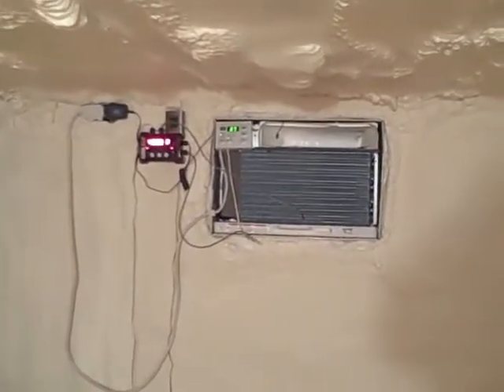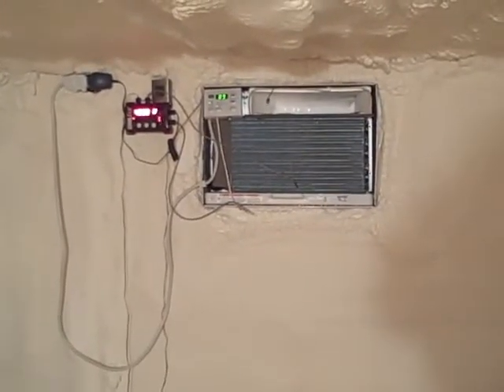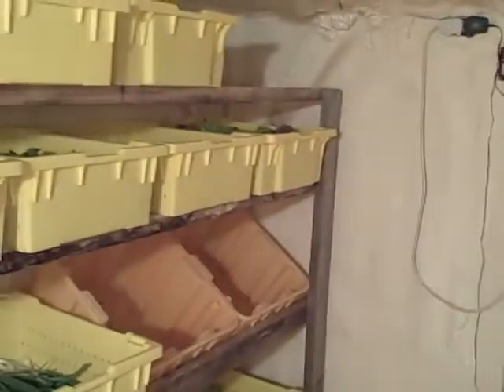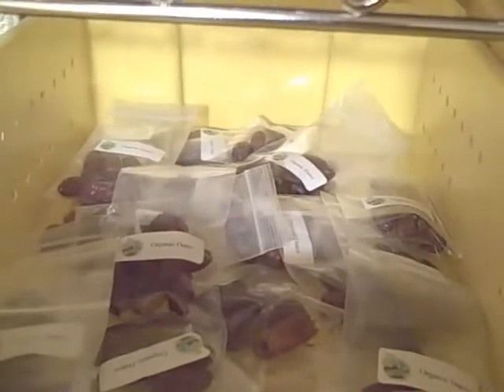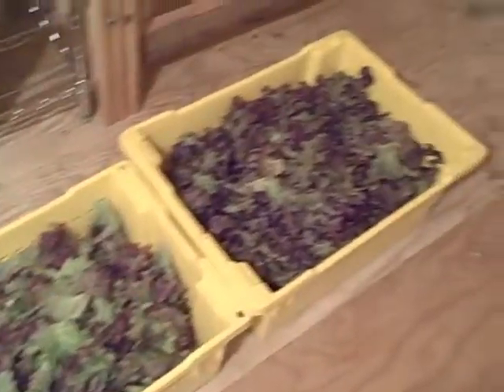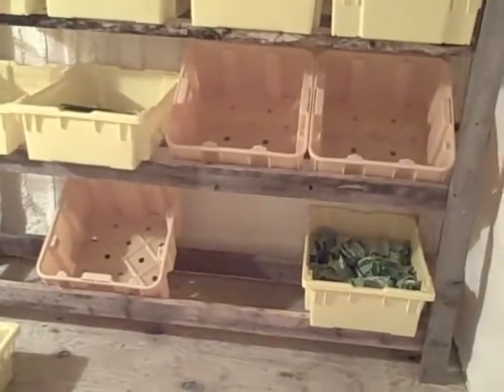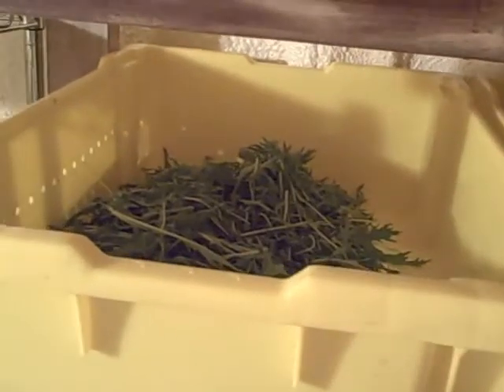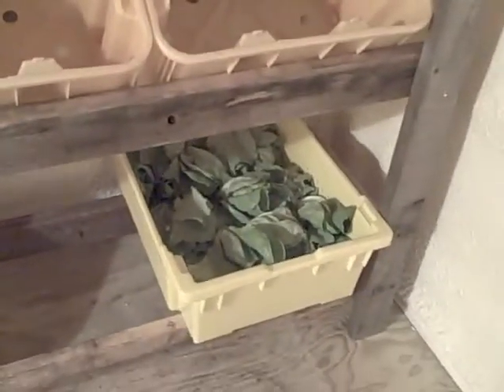Inside the Produce Cooler-Week 1 CSA